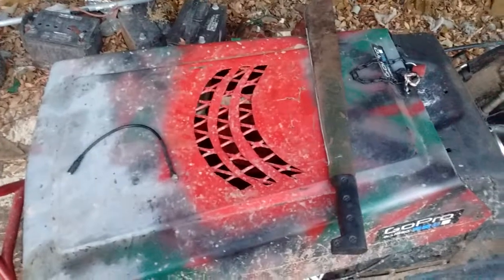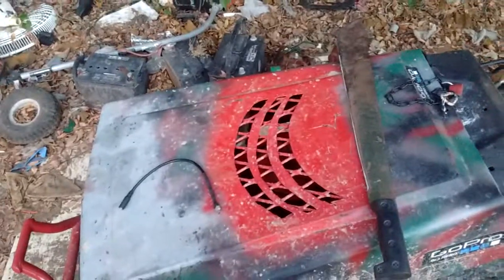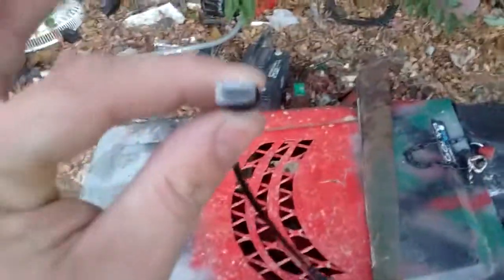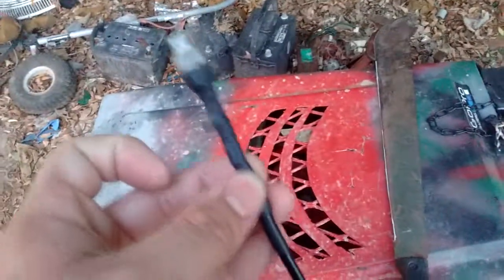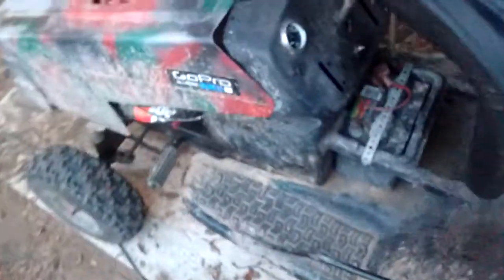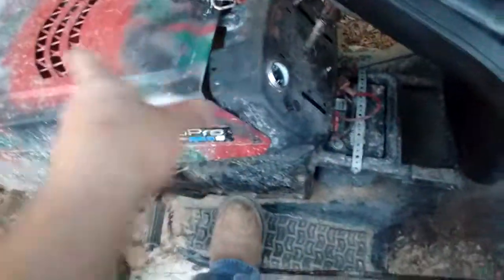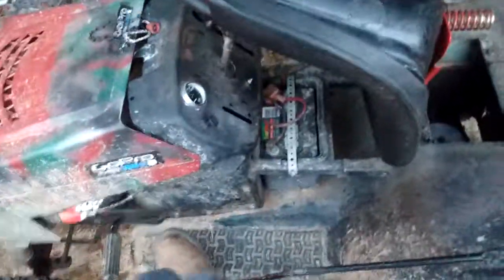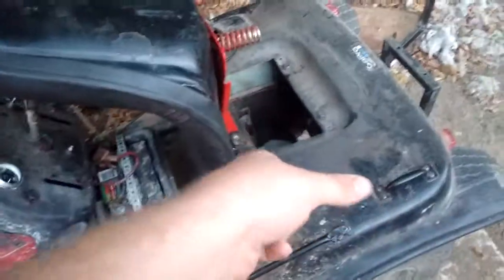Craftsman off road mower update#18 part 2 (and 3 rants)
Cree led spot lights: TMS LED-XT-18W30D-K 18W 1260LM CREE Spot Led Work Light Bar Black for off-Road SUV Boat 4x4 Jeep, 2 Piece

5 piece connector kit: BQLZR White Plastic 2.8mm Motorcycle Car ATV Scooter Boat Male Female 4 Way Connector Terminal Kit Pack of 5

K&N air filter:SNOW AIR FILTER UNIVERSAL 2 3/4X 6 TAP, Manufacturer: K&N, Manufacturer Part Number: RU-3120-AD, Stock Photo - Actual parts may vary.

10 pack of led lights:Jtech 10x 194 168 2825 T10 5 SMD White LED Car Lights Bulb

Goplus® MIG 130 Welder Flux Core Wire Automatic Feed Welding Machine w/ Free Mask

Amazon Neewer 3.5mm wired microphone: Neewer 3.5mm Hands Free Computer Clip on Mini Lapel Microphone (3X Lapel Microphone)

Amazon 20X7R8 DURO THRASHER 4 PLY 20X7-8 ATV TIRE 20 7 8

Amazon pix 92x1/2 Kevlar belt: A & I Products Blue Kevlar V-Belt with Kevlar Cord - 92in.L x 1/2in.W, Model# A90K/4L920K

Amazon 1157 LED light bulbs 4 pack: YITAMOTOR 4 X 1157 BAY15D 5050 27-SMD LED Tail Brake Stop Xenon White Light Bulbs 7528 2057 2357

Amazon led license plate LEDs 2 pack: TuningPros LEDLP-T10-WHP1 License Plate LED Light Bulbs T10 Wedge, High Power LED White 2-pc Set

Amazon tether switch: Kimpex Kill Switch Complete Assembly 01-112

Amazon cutoff switch: Battery Cut-Off Switch - Removable Key - Ultimate Theft Deterent!

Amazon oil catch can: DPT, DPT-OCT-RD, Round Style 750ml Billet Aluminum Red Engine Oil Catch Reservior Can Tank with Bracket and Hose

Amazon UNI air filter: Uni Air Filter 4" Two-Stage Pod Air Filter - 2-1/2"x4"/Straight Mount

Amazon Briggs 5 pack of dip stick oil seals: Briggs & Stratton 4203 5-Pack of Dipstick Tube Seal 281370S

Amazon voltage meter: Equus 7268 Voltmeter

Amazon Briggs 14-15.5hp ohv head gasket: Head Gasket BRIGGS 273280S